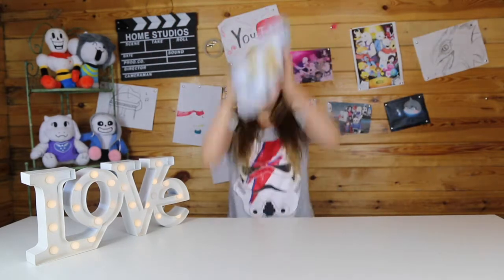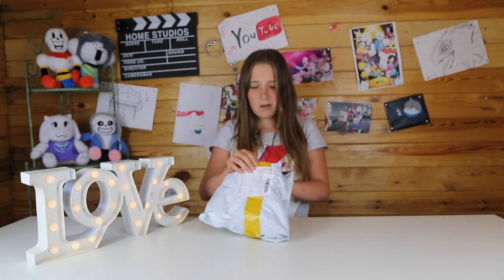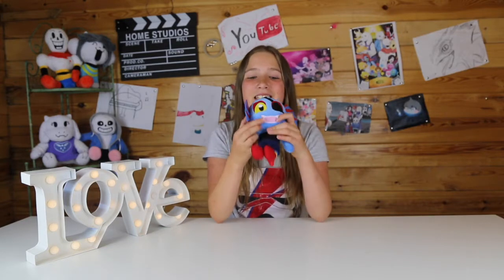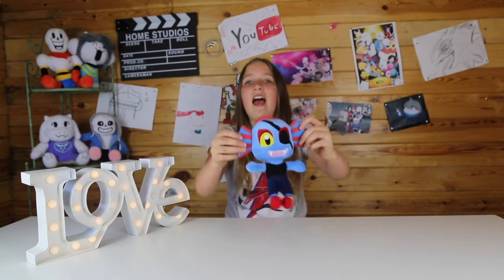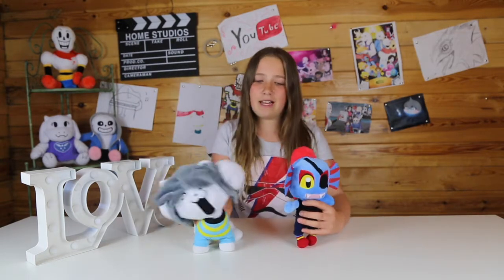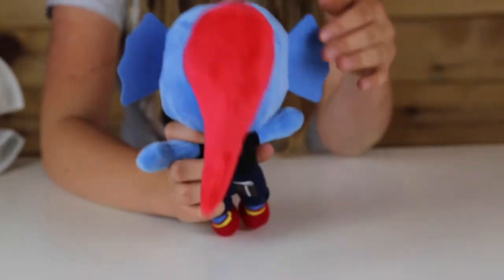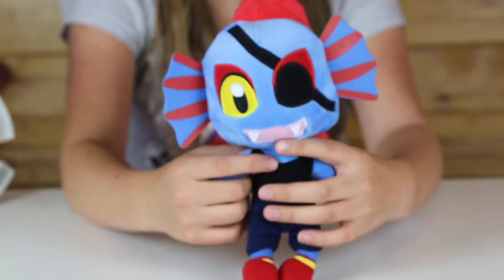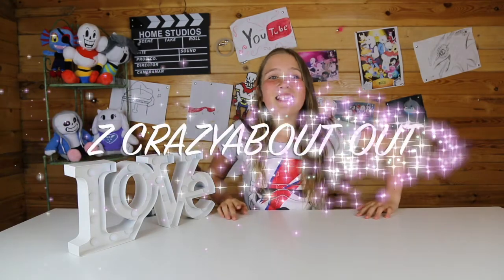undertale undyne plush review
z crazy about Fan gamer Undertale plush

undyne
papyrus

0:18 toriel

Secret item